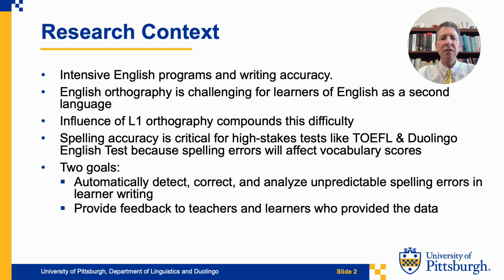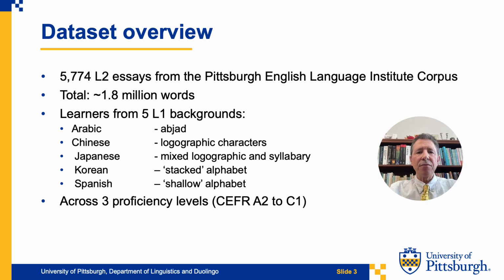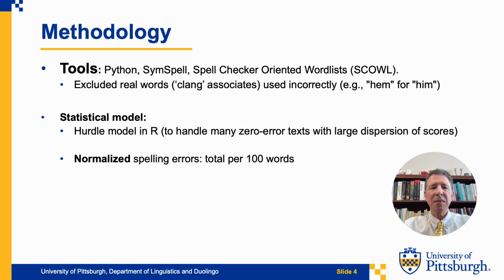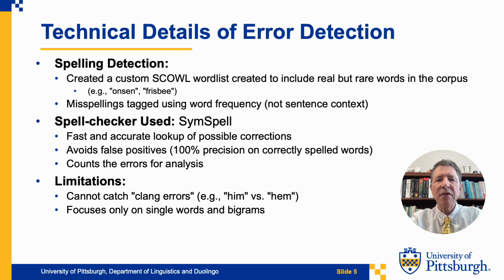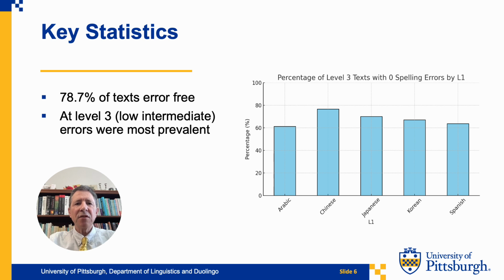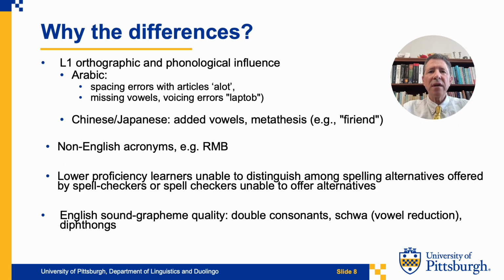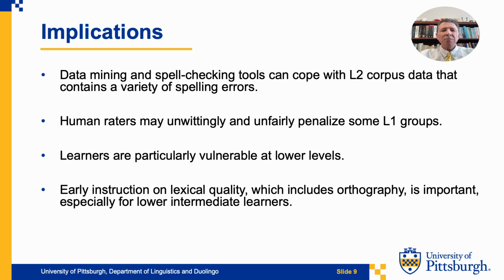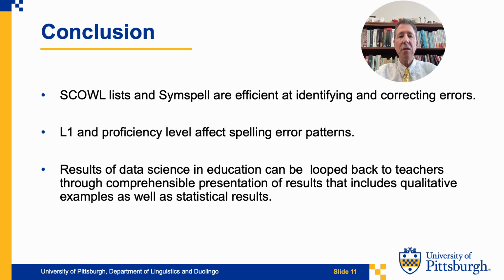Conference Presentation for Workshop on Noisy Data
This is an academic presentation about spelling errors in an English Intensive Program